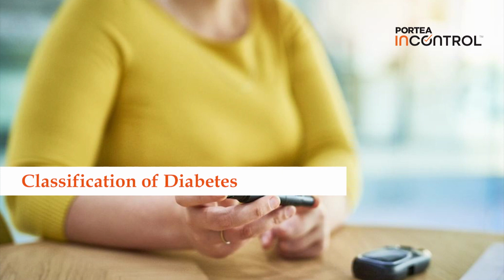Types of Diabetes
What are the various types of Diabetic diseases? This video highlights the subtypes of the disease with description of each of them. Each subtype has a distinct pattern and occurrence : not all are the same.